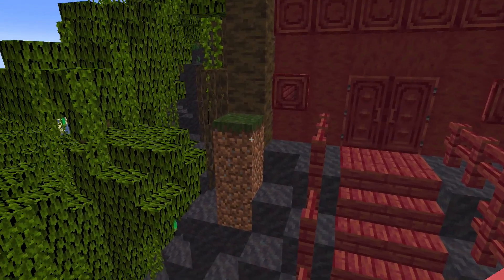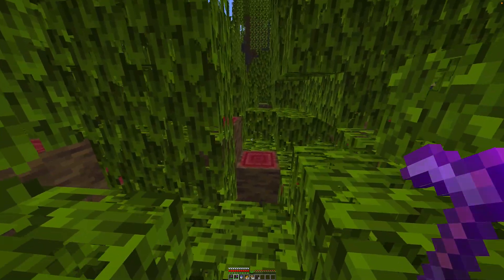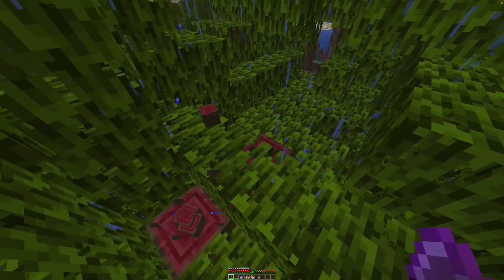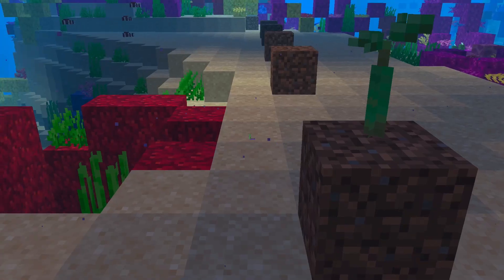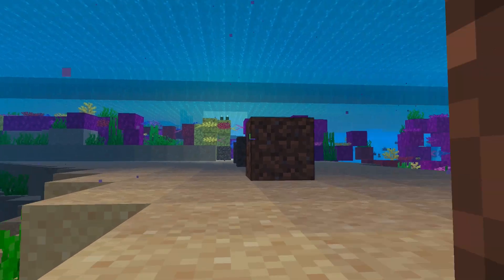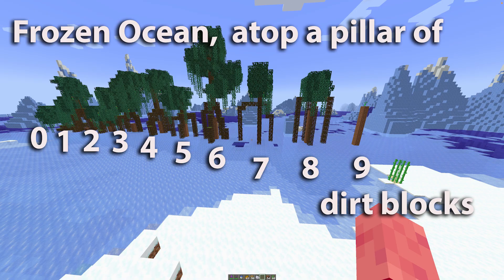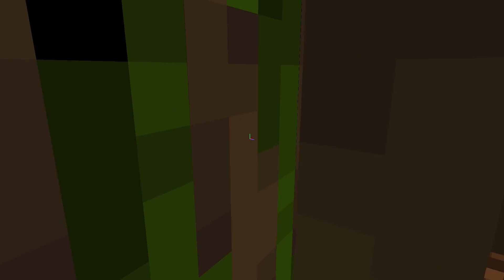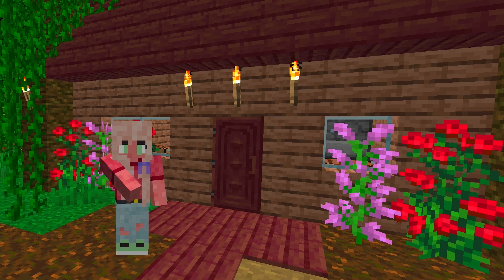Easy Mangrove Tree Harvesting & Growing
I'm Strawberry, of Strawberry's Gamer's Society, your internet gamer mom.  I stream live on Twitch M-F from 1-2pm Pacific.

I'm taking July 2022 off to go camping, so I've set some YouTube videos to drop while I'm gone.

I'm more of a streamer than a YouTuber, but I hope you enjoy these little pieces of "Minecraft Mom Advice."